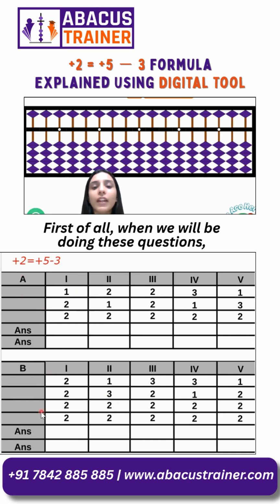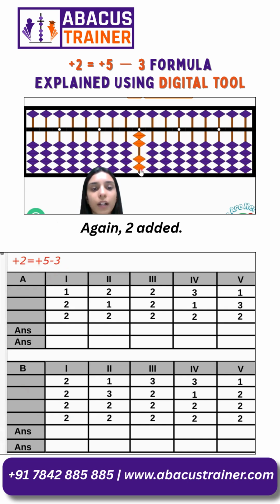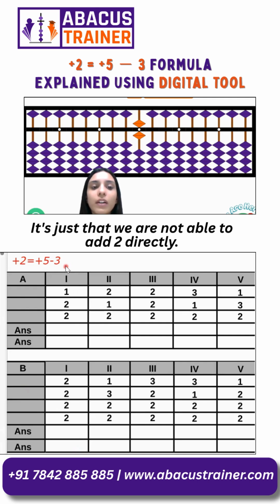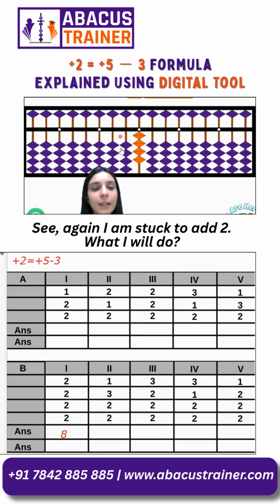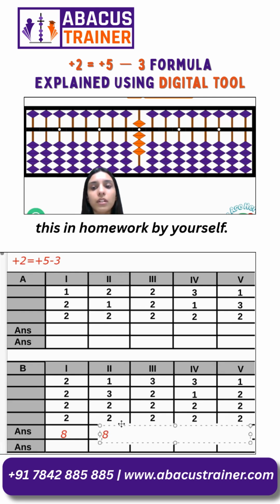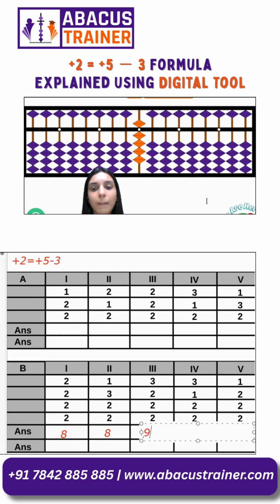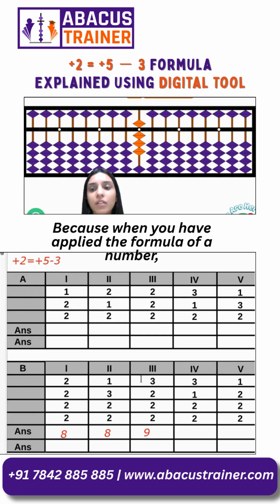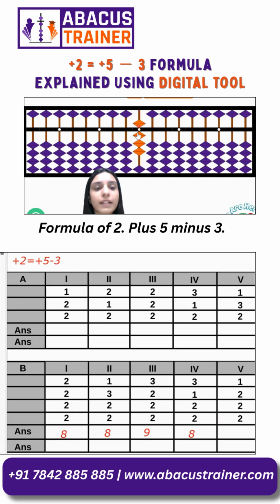+2 = +5 − 3 Abacus Method Explained | Visual Math Learning Tool for Beginners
Learn the +2 = +5 − 3 abacus method using a visual math learning tool designed for kids. This session helps improve arithmetic skills, number sense, and logical thinking through interactive practice.

This lesson is perfect for beginners who want to build strong foundational math skills, improve numerical ability, and learn effective calculation techniques step by step.